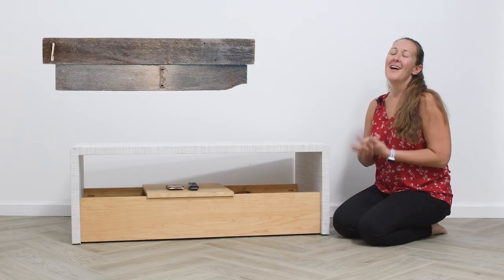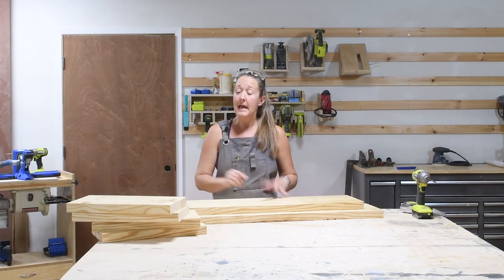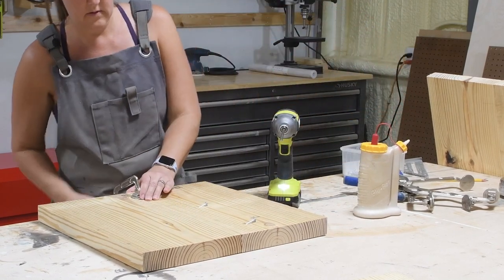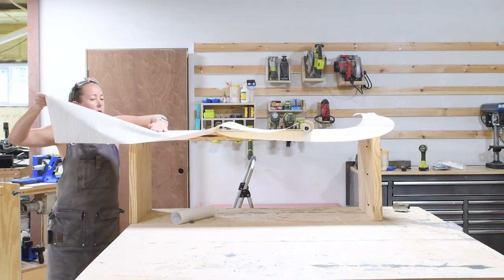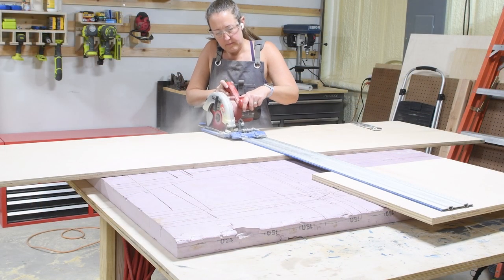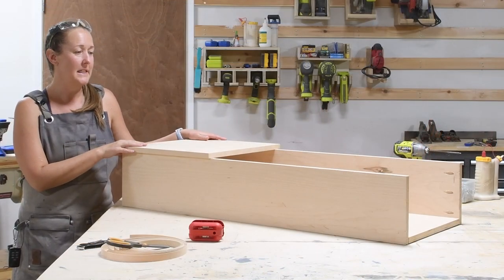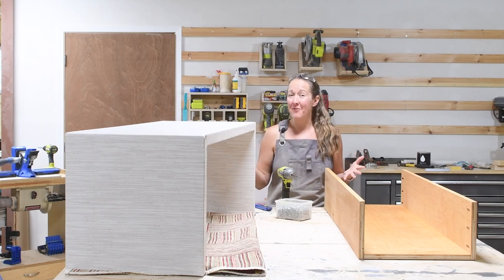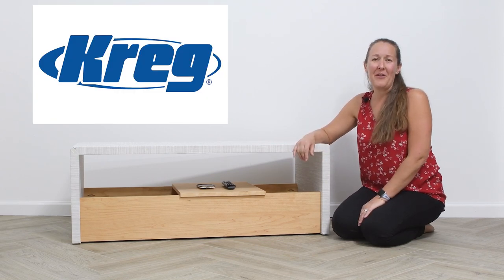DIY Modern Coffee Table with Storage | Free Woodworking Project Plan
Build a new coffee table with loads of storage. This sturdy modern coffee table is easy to build and has a large (8” x 45”) storage bin for storing toys, blankets, games, and more. A moveable shelf slides over the storage area allowing easy access and creating a shelf to hold the remote so the top of the coffee table stays clutter free.

FEATURED CREATOR
Thank you to Kati from Houseful of Handmade for partnering with us on this project.

TOOLS USED
▸ Kreg Pocket-Hole Jig 720PRO
▸ Kreg Accu-Cut
▸ Kreg 90° Corner Clamp
▸ Kreg Classic 3" Face Clamp
▸ Miter Saw

MATERIALS USED
▸ 2 Boards , 2"X10"X8'
▸ Half Sheet Of Plywood , ¾”X4'X4'

HARDWARE & SUPPLIES
▸ Box Of 2 ½” Pocket Hole Screws
▸ Box Of 1 ¼” Pocket Hole Screws
▸ Wood Glue
▸ Peel And Stick Grasscloth Wallpaper
▸ Plywood Edge Banding
▸ Felt